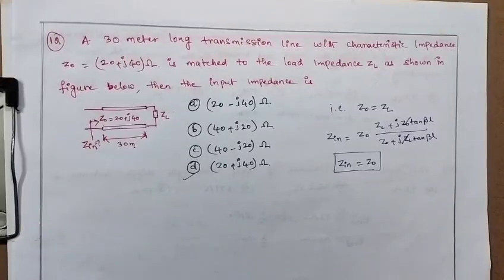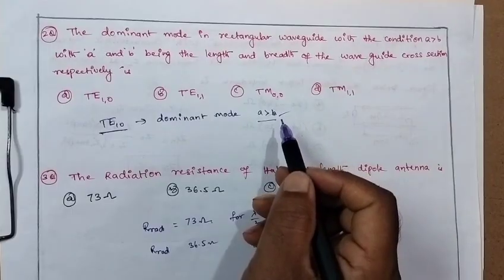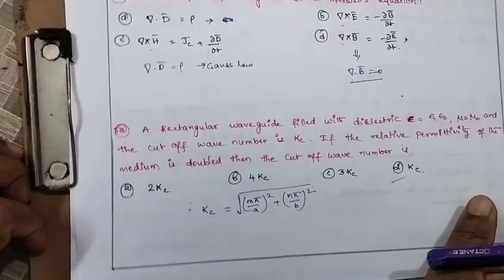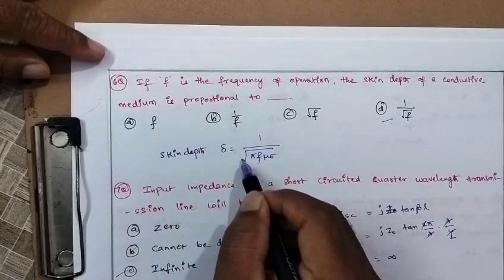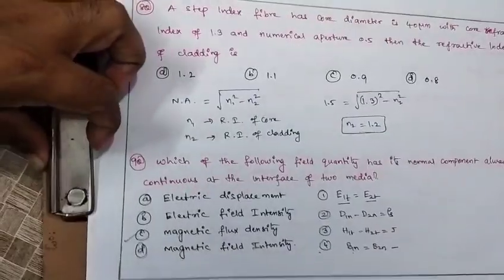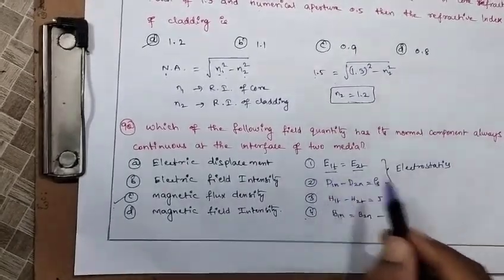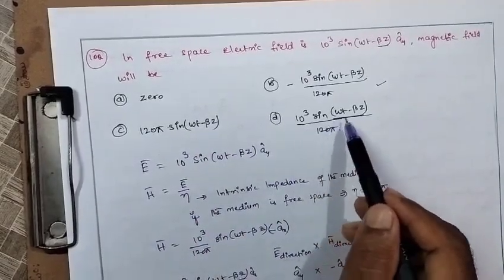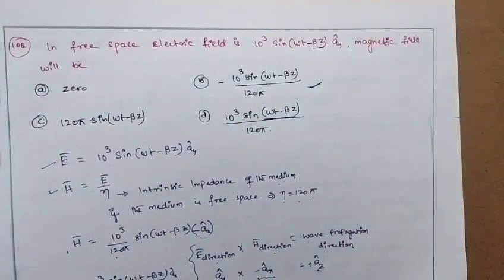TS TRANSCO AE ELECTRONICS 2018 QUESTION PAPER WITH SOLUTIONS-PART-1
In this video, solved the Questions asked in the TS Transco AE Electronics-2018 Paper. Questions from Electromagnetic Fields topic taken and explained.